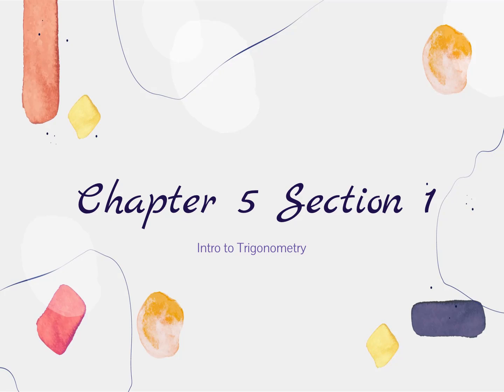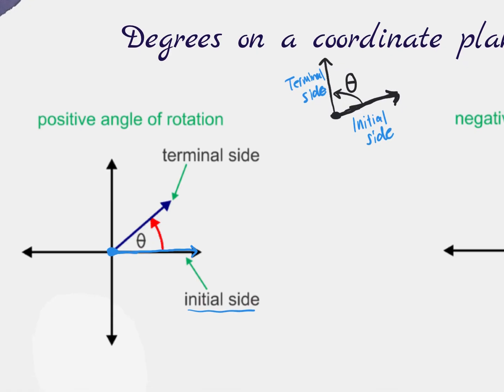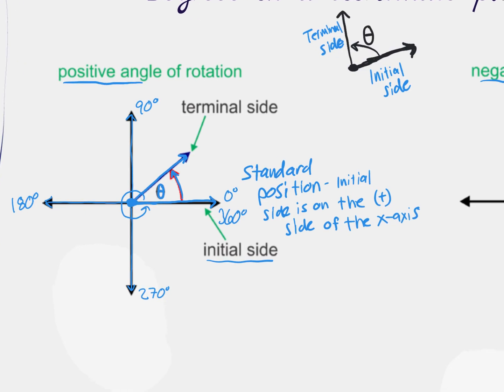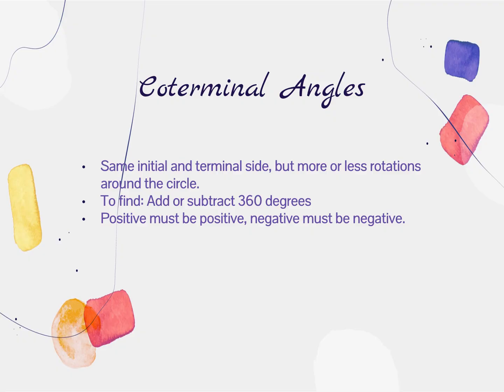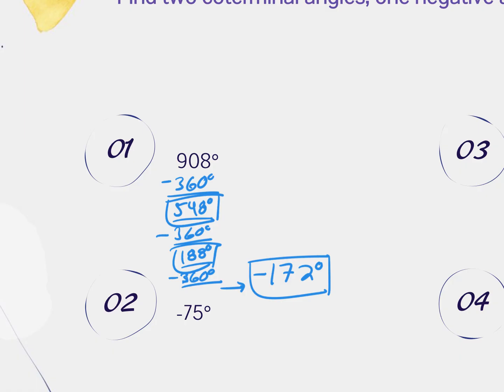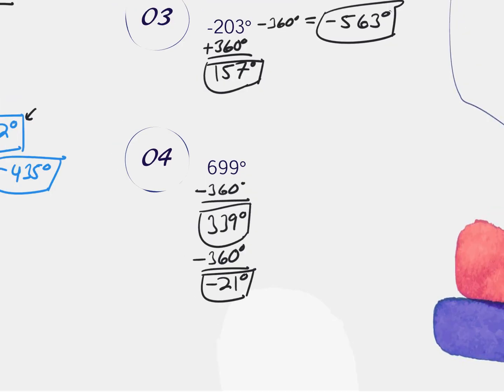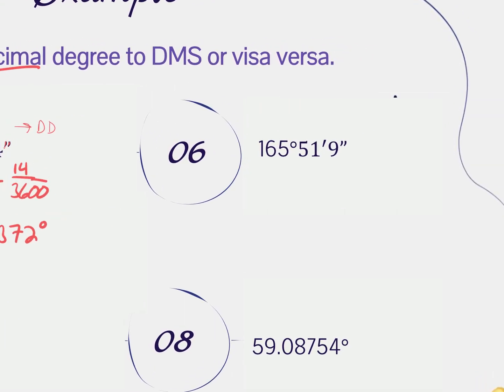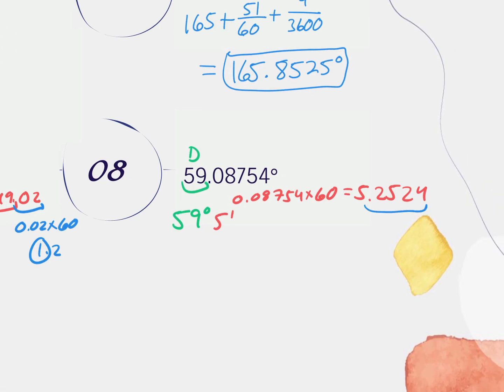Alg2H - Chapter 5.1 (Trig) - Intro to Trig - Angles